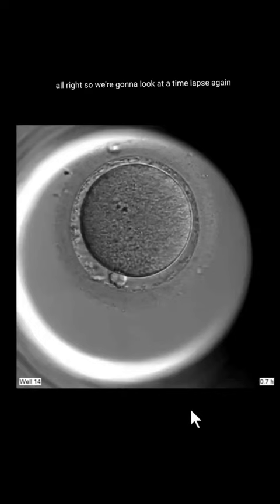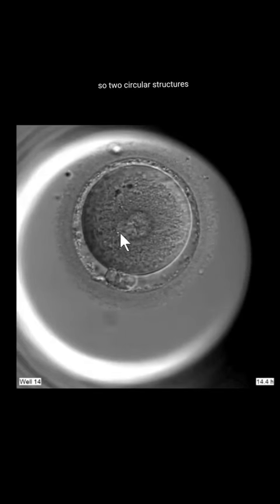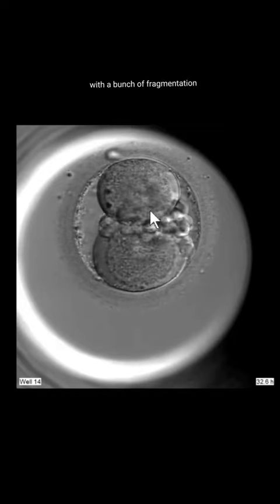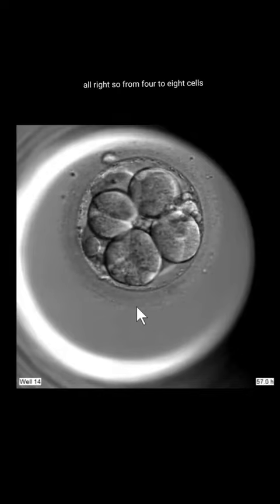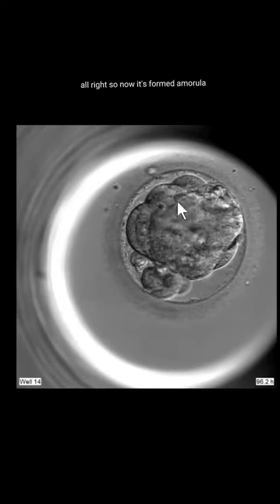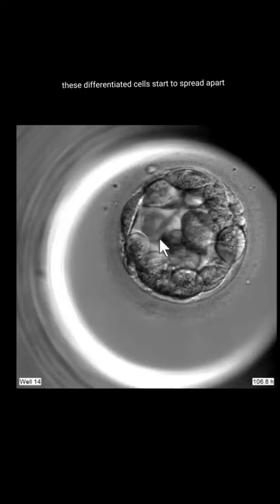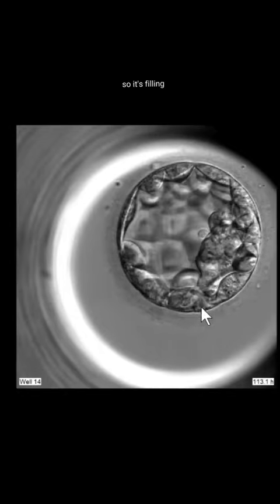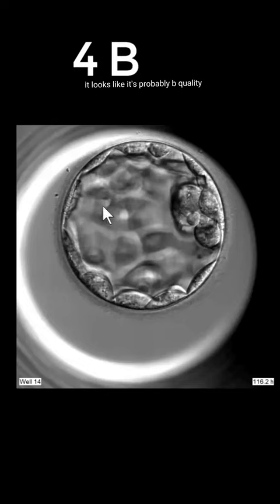Embryo fertilization under a microscope